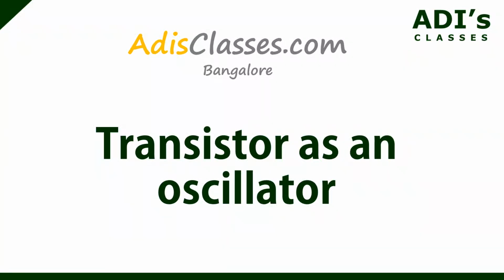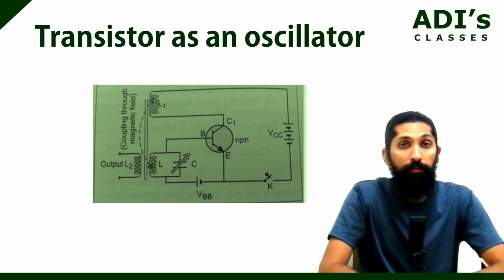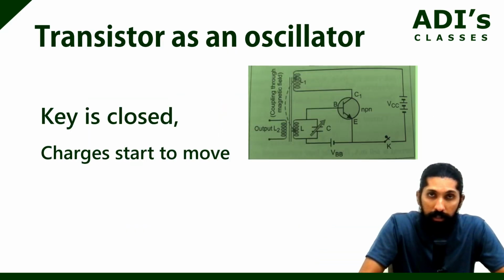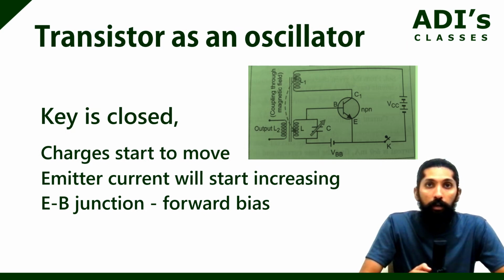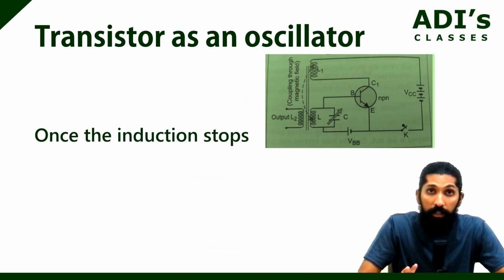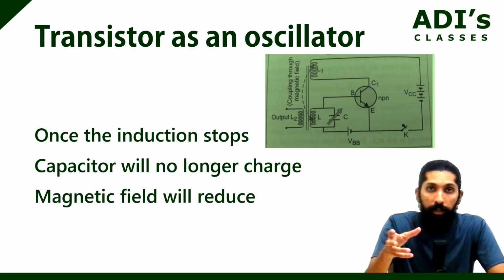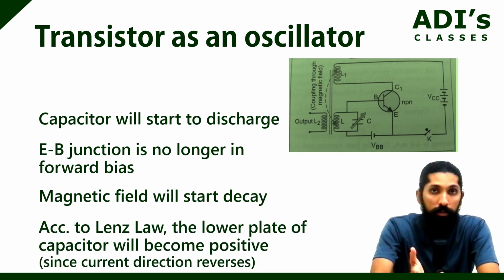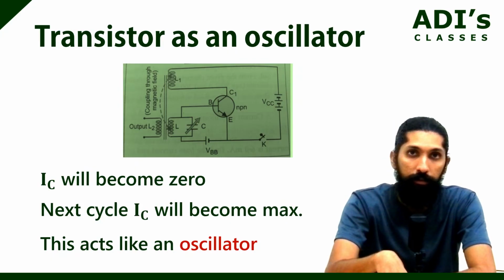Transistor as an oscillator | Physics Class 12 | CBSE and PUC - ADIs Classes